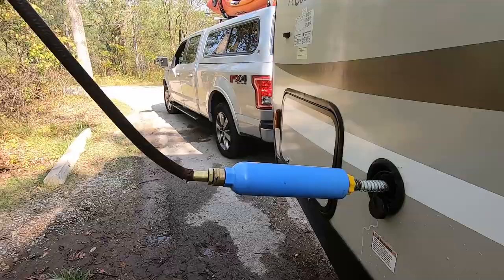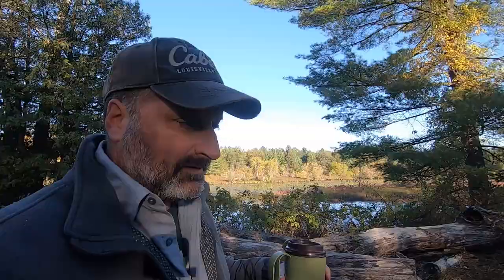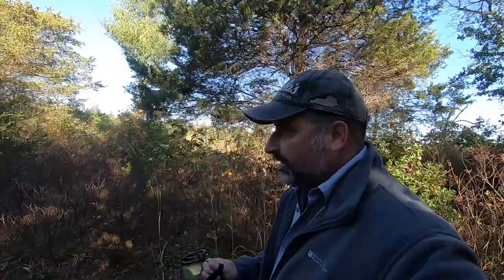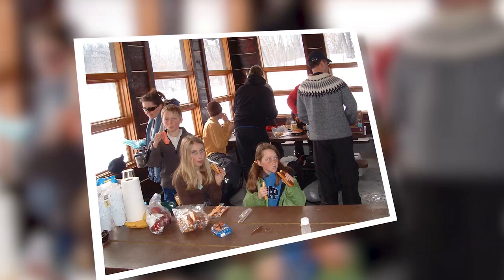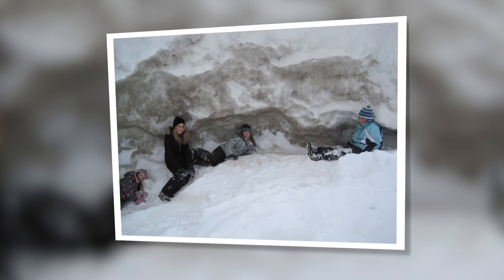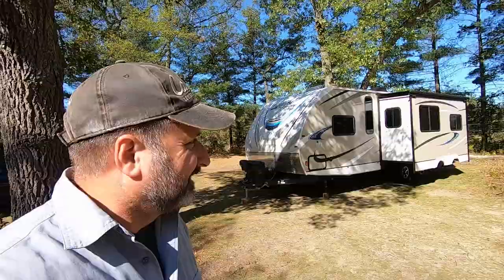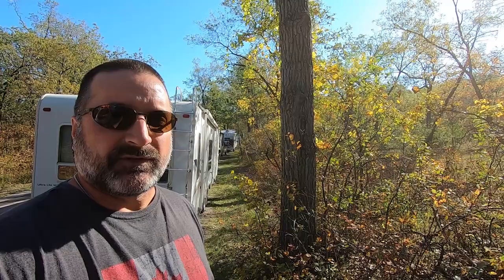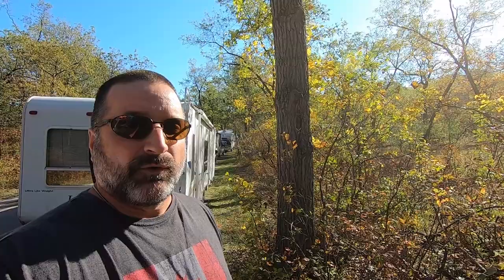S2E06 Pinery Provincial Park Review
In this episode we visit Pinery Provincial Park where we celebrate Thanksgiving. This is a park we love and have been going to for over 30 years.  Unfortunately the abundance of ticks over the past few years has overshadowed our enjoyment of the park. Hopefully Mother Nature can figure out a way to reduce the tick population and bring Pinery back to being one of our top Provincial Parks in Ontario.

This is the last video of Season 2 in our review of Ontario Provincial Parks. We have more videos to come between seasons and we look forward to joining you all again for Season 3 in 2021. Happy Camping!

and for $5 we will send you a Camping with the Coles fridge magnet and a sticker set

Canada -TastePURE RV Water Filter
USA - TastePURE RV Water Filter